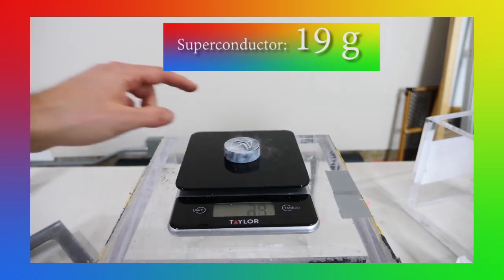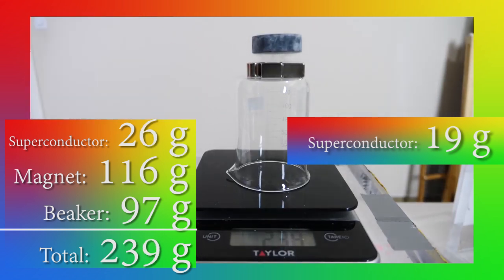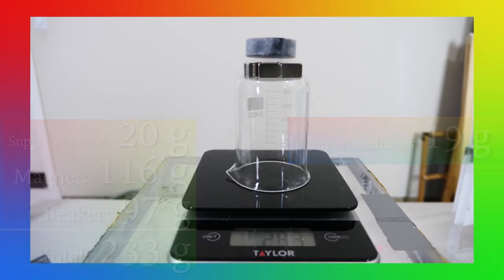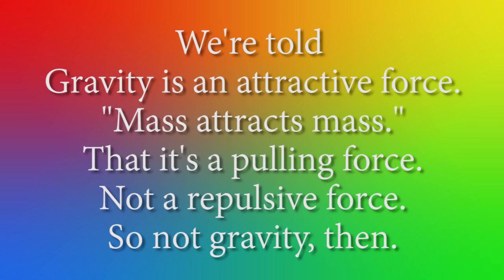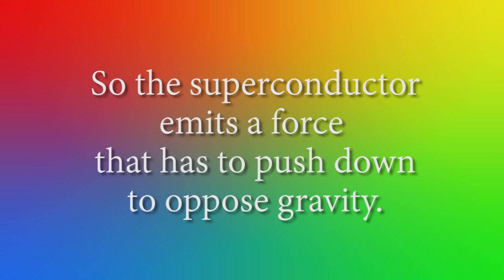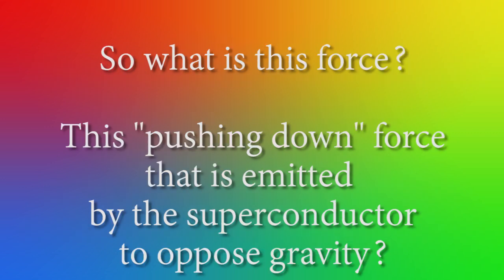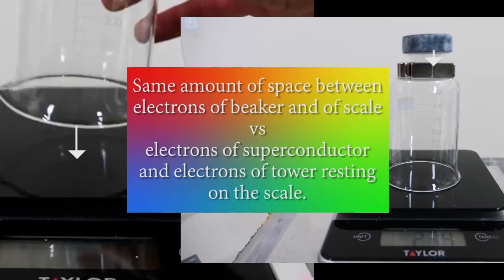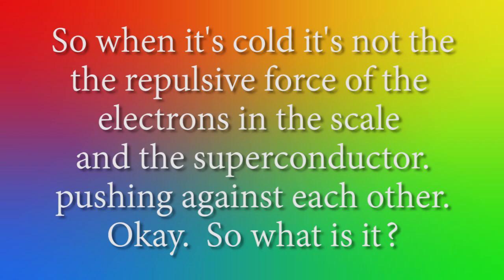Flat Earth: Science Misdirection?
Help me fight against Scientism & Boring Monotony & Sameness by supporting my channel